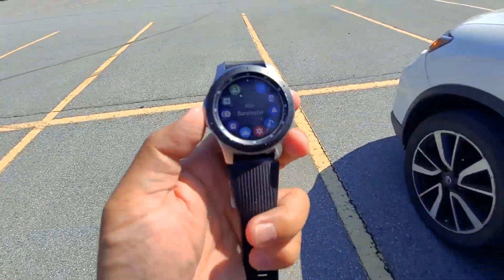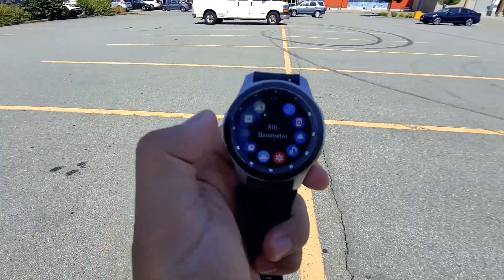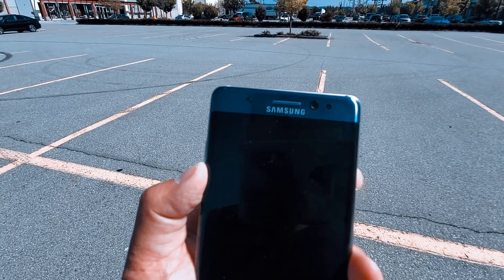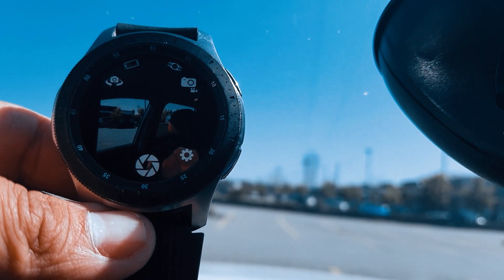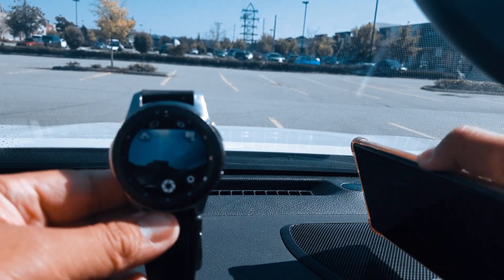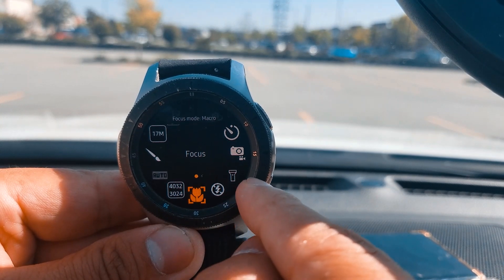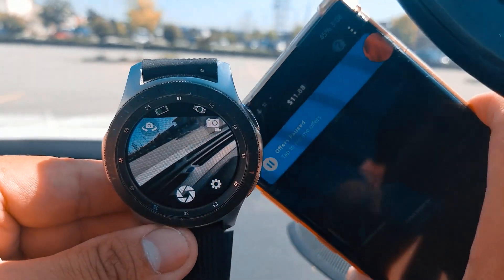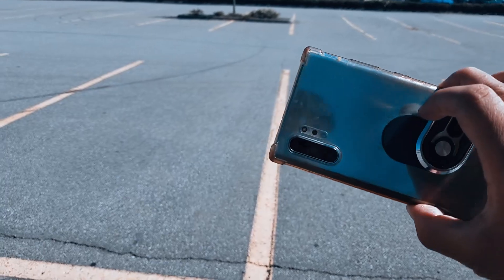Samsung Galaxy Watch: One Trick you may not know: Must Watch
Today I would like to introduce an app to you for your Samsung Gear Smartwatch.
There are 2 separate apps: one is for your phone, one is for your watch

This app simply screen mirroring your Samsung Galaxy Phone camera, wherever it is pointing at, it will show on your smartwatch. You can take picture as well and save it in your Samsung Phone.